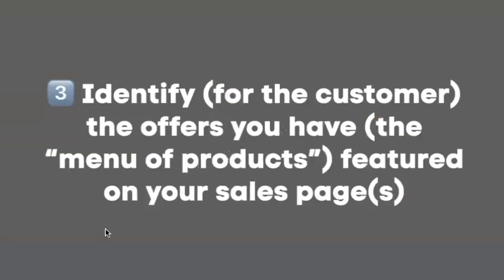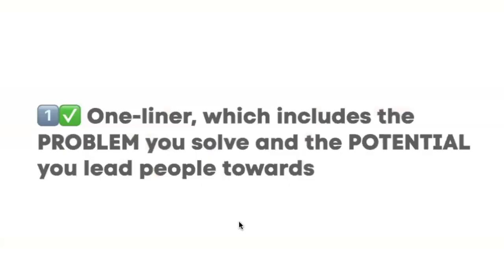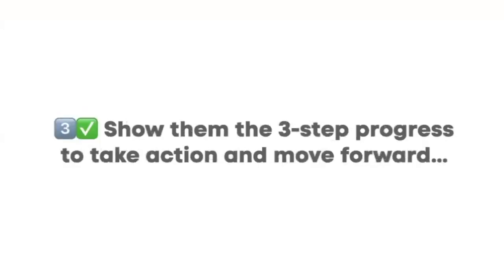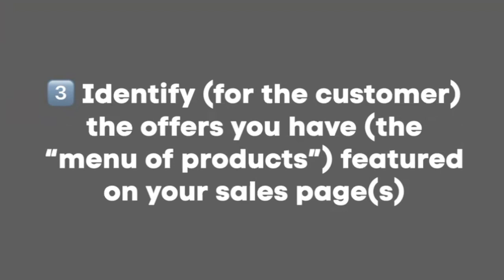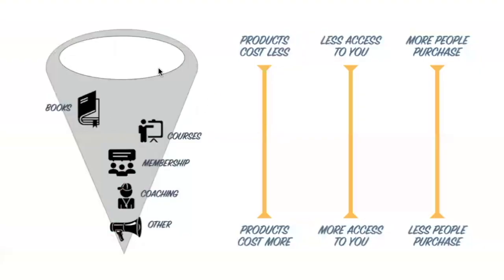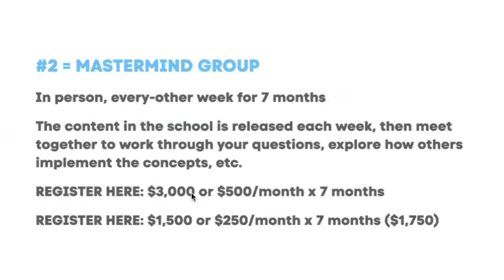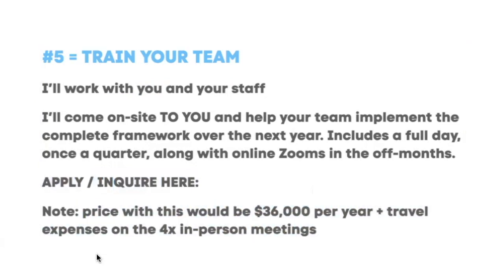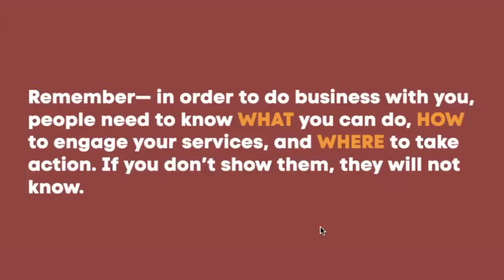A review of what needs to be on your sales page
In this talk we back-up and do a quick review of what needs to be on your sales page— focusing on the offers you can make…

… it’s ALL part of “getting paid for what you know” and doing the business side of it.

Remember, people must know the PROBLEM you solve and the POTENTIAL you lead them towards.

They must also know how to take action and move forward— how to engage your services.

And, they need a clear “menu” of products that helps them identify the way you can serve them the best.

You don’t need to be sales and pushy, but you do need to be clear…

Notes & next steps

This training comes from Amplify Pro— try this on-demand coaching program just for just $1

Access the complete “How to Get Paid for What You Know” course

Not ready for the full course? Claim your free paperback, Process Over Permission,